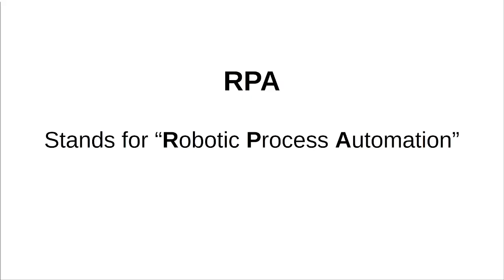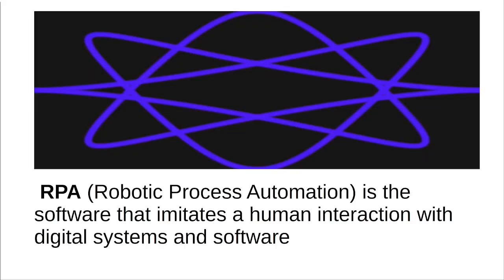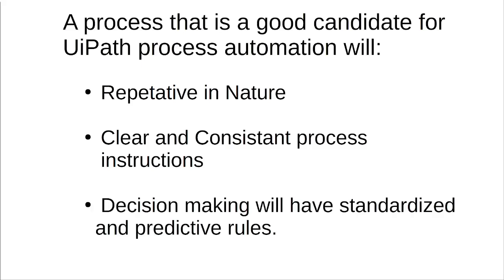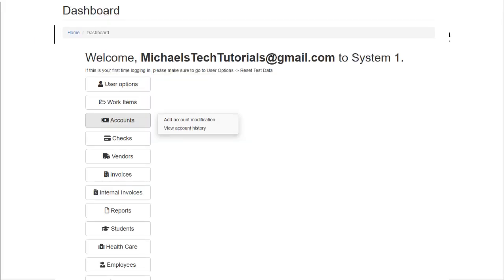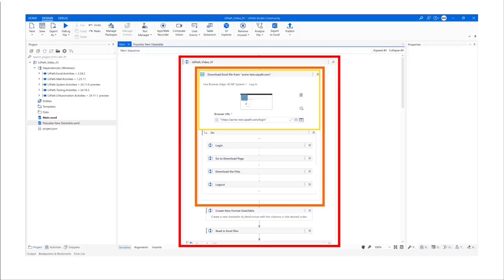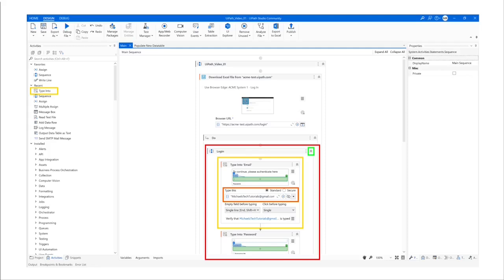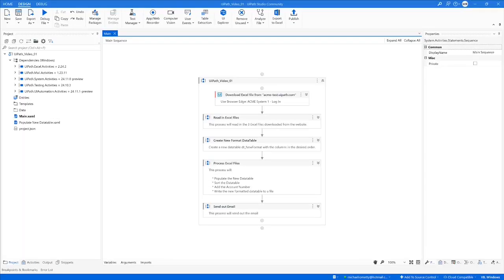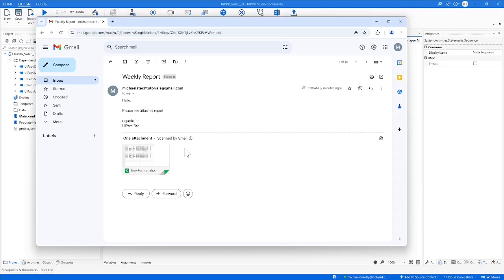UiPath (001) - What is RPA and UiPath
RPA stands for "Robotic Process Automation" and RPA robots (bots) act like humans when working with digital systems and software.

UiPath is a software program that is used to create an RPA bot.

We then look at an example of a task a human might do, to create a report.

Then show how a UiPath bot can do that that same task.

NOTE: UiPath Bots are not meant to replace any employees, but are meant to help humans by doing mundane repetitive tasks freeing the humans to accomplish more productive work.